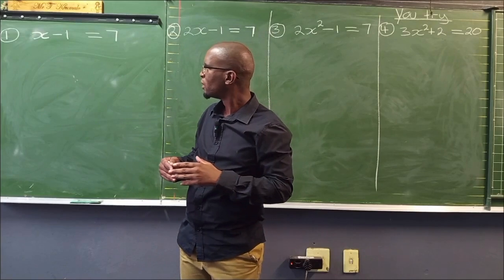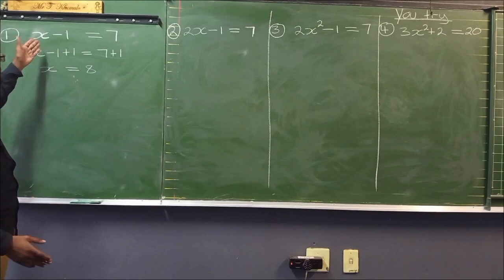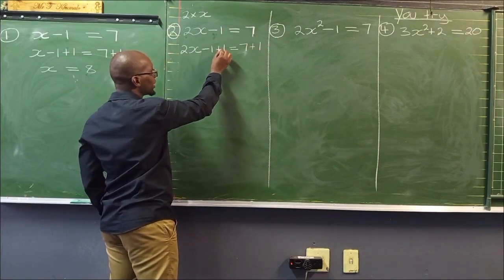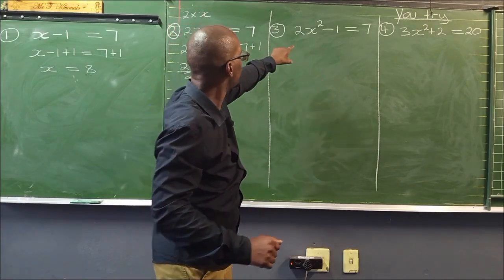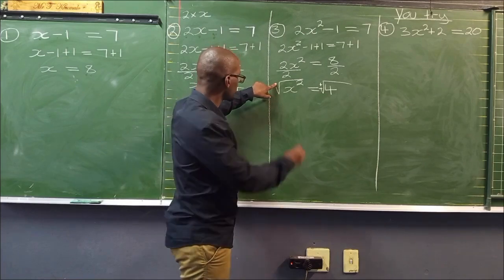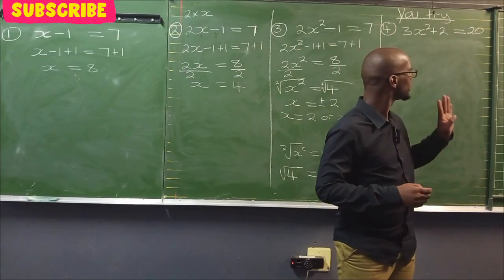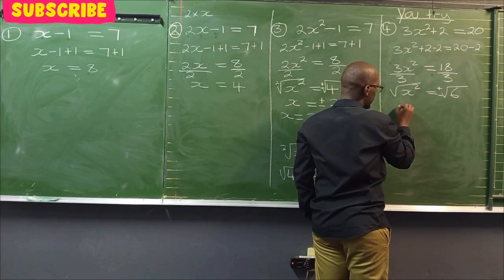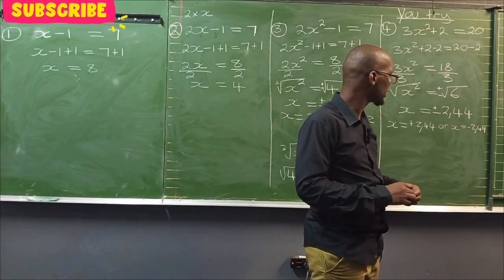SOLVE FOR X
In this video you will learn how to solve for x